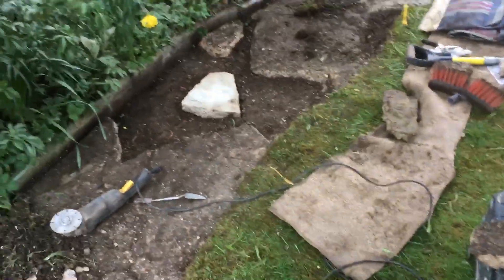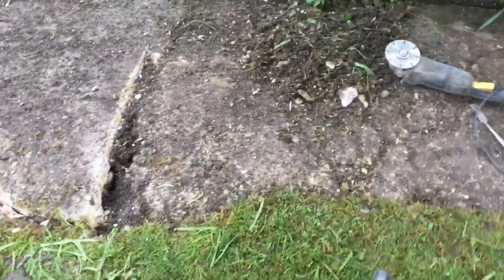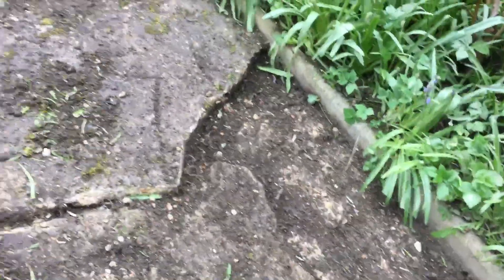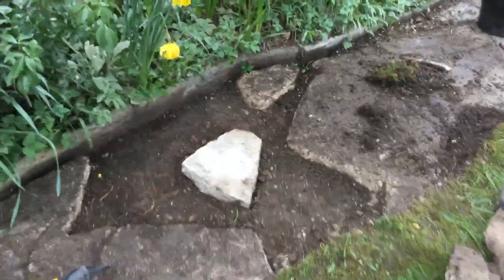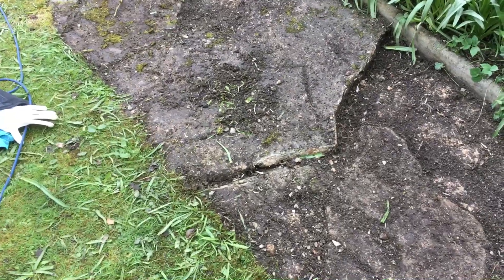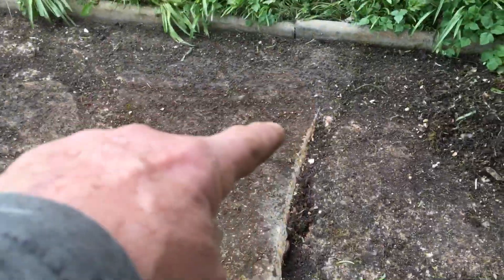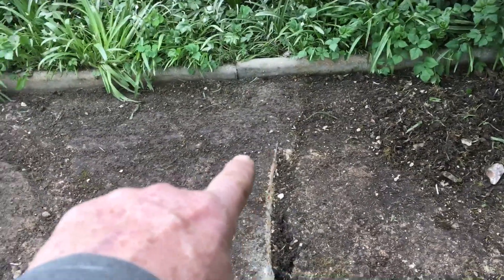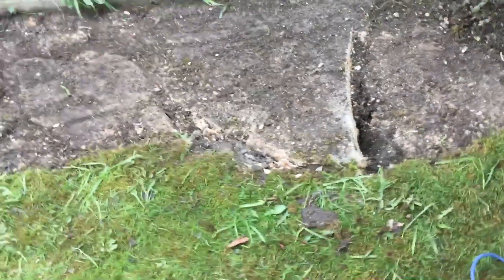Garden path upgrade making it wider 16 April 2018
Garden path  upgrade   making it wider